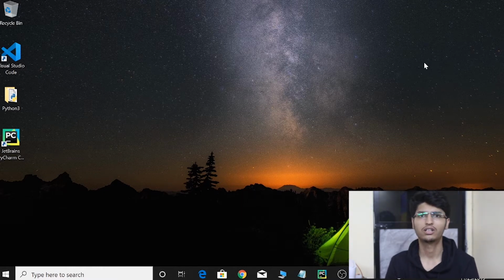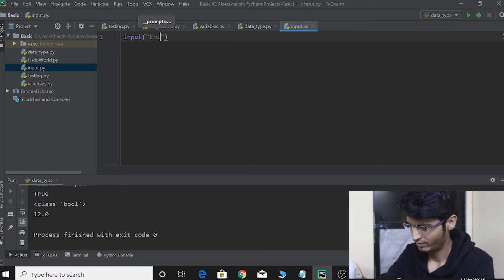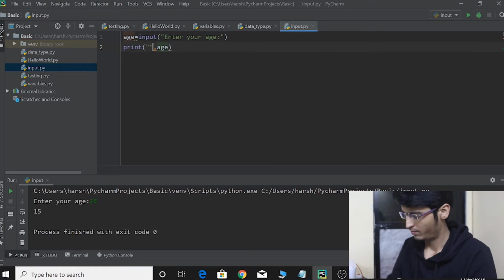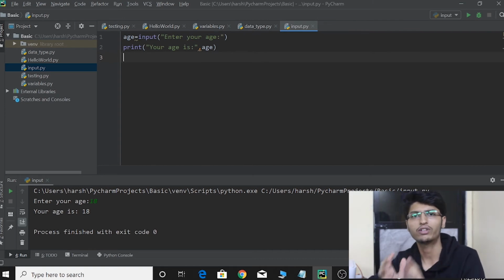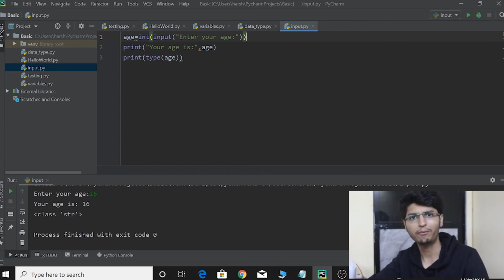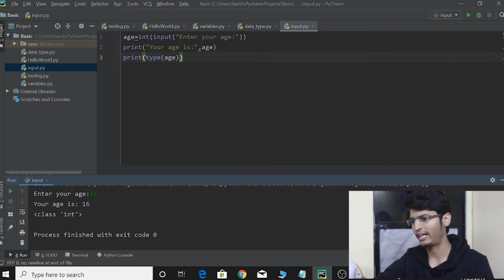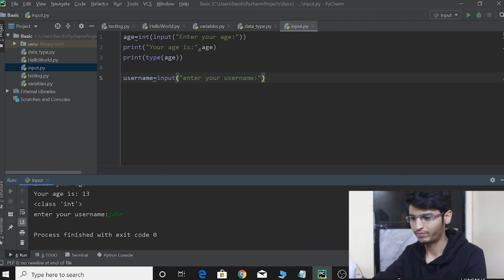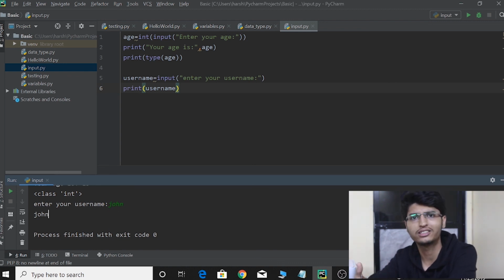Input Function in Python - Accepting user input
Hello all!
In this video we will explore and learn how to take user input in Python!

And this journey of the Python Series will be fun!